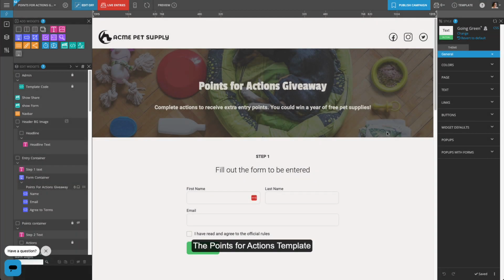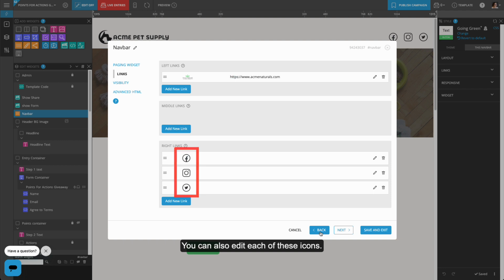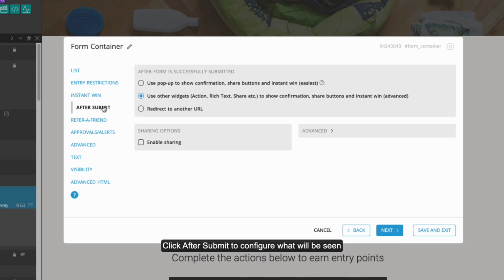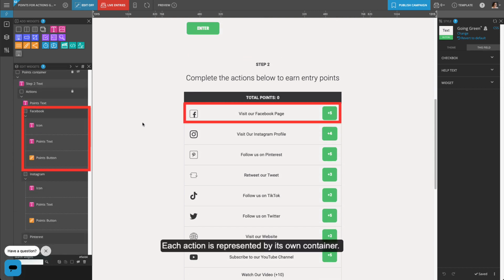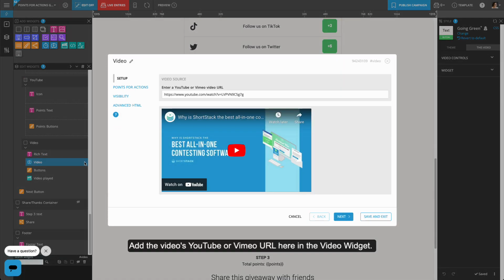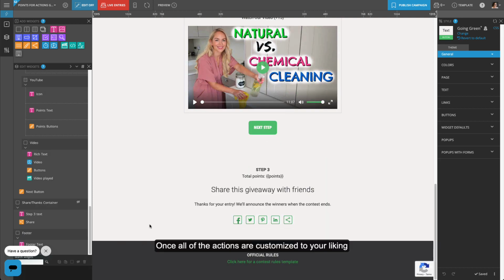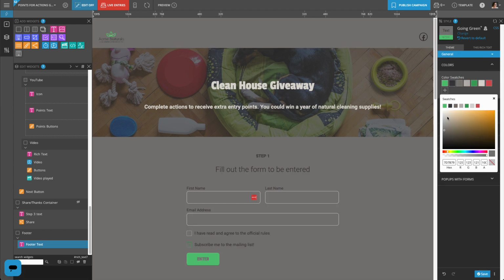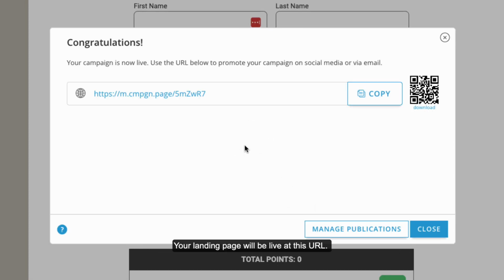Points for Actions Template